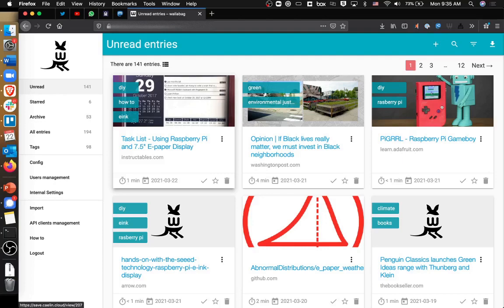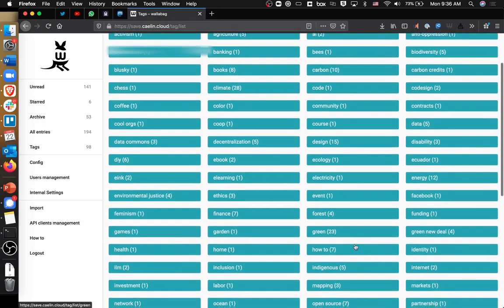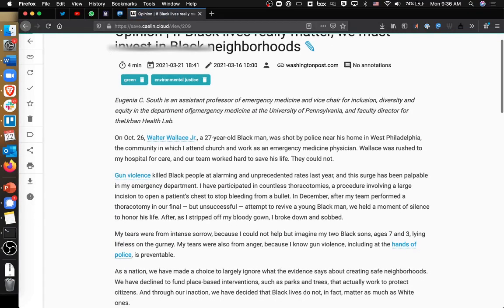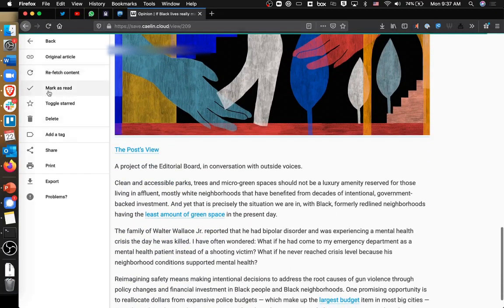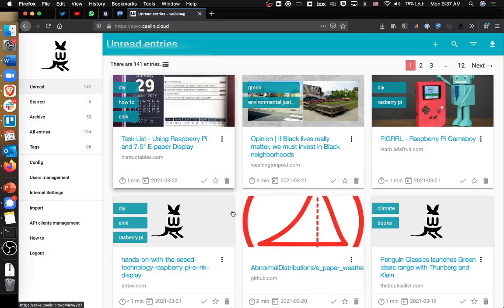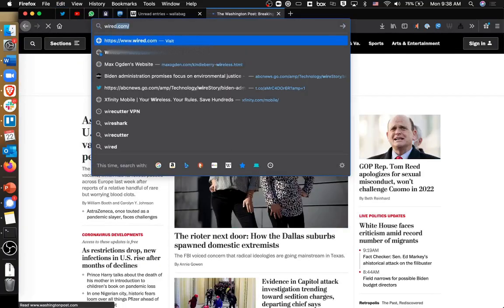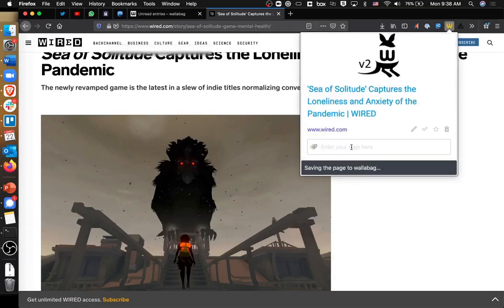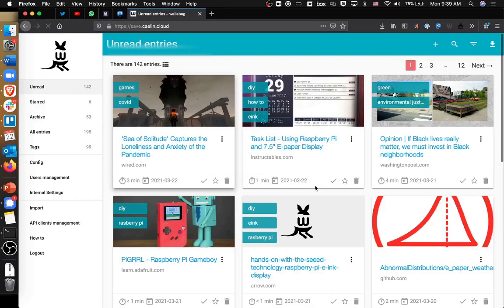Quick Look - Wallabag for Saving Articles and Websites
A quick look at Wallabag, an open source link-saving tool in the vein of Pocket and Nextcloud Bookmarks. With Wallabag, you save a link and tag it for later viewing. Articles are cached on your Wallabag server, stripped of formatting and ads for easy viewing. You can self-host wallabag on your own server - in my case, a Raspberry Pi.